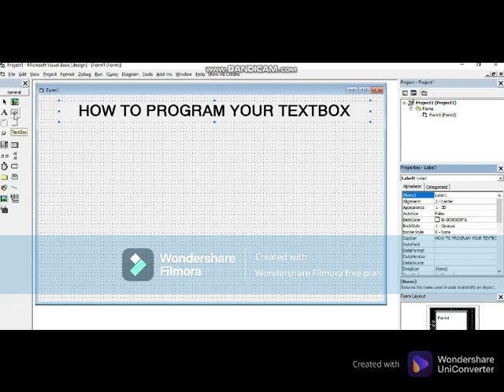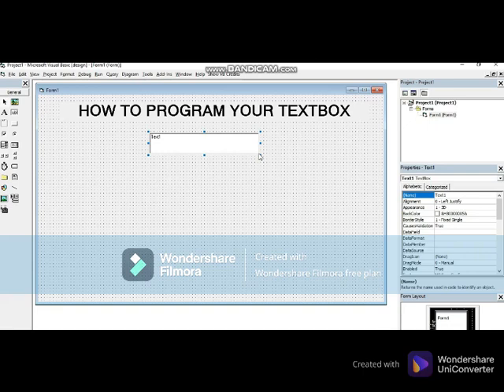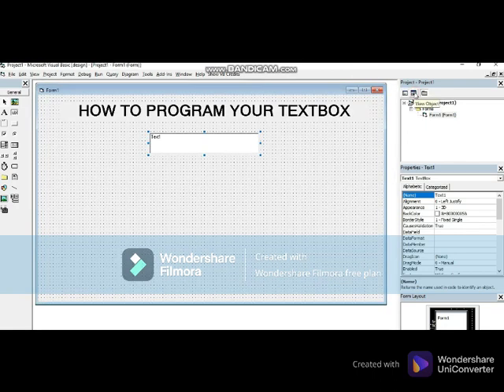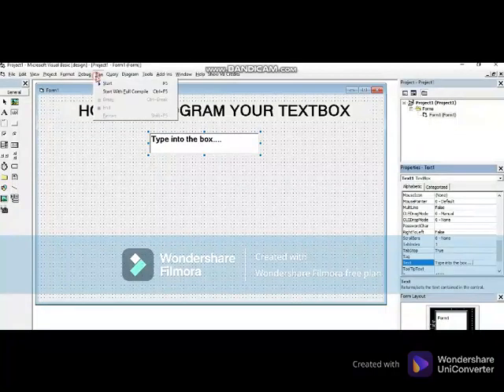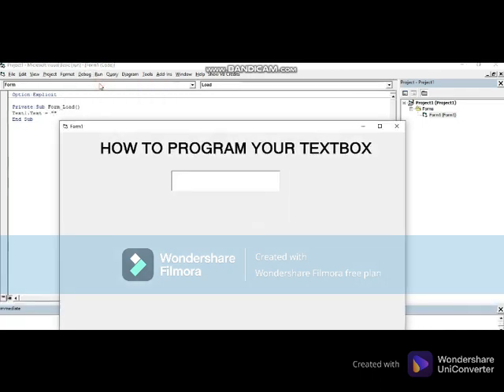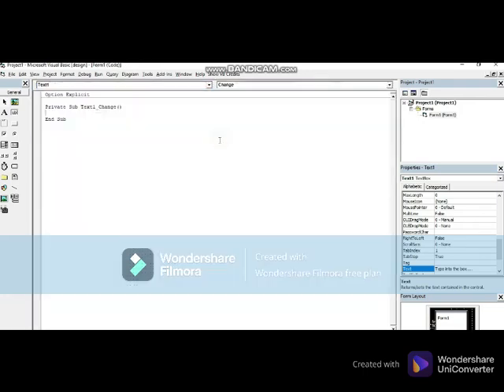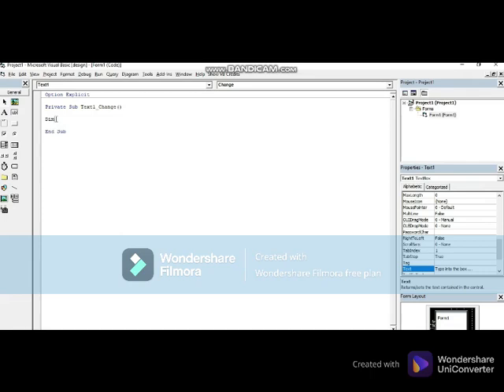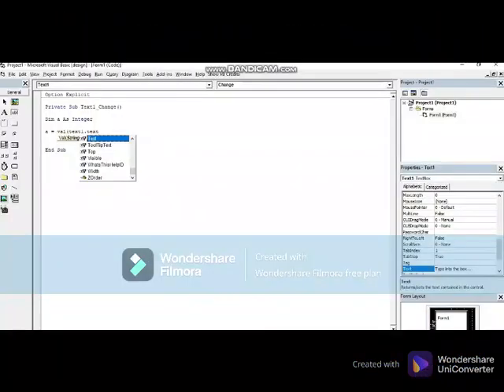HOW TO CODE TEXTBOX IN VISUAL BASIC - GISP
In this video, you are going to learn basic codes to program a textbox. This video is a study guide for kids.